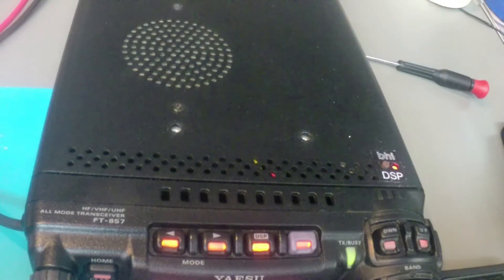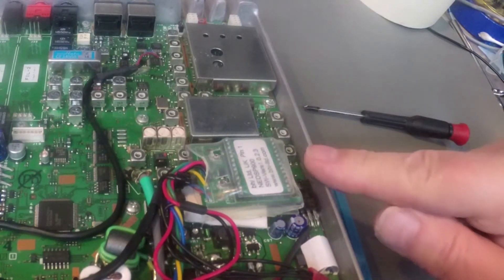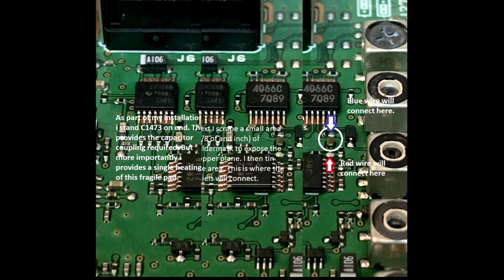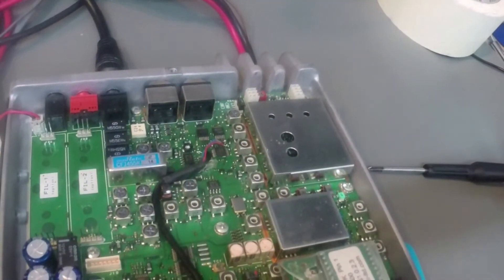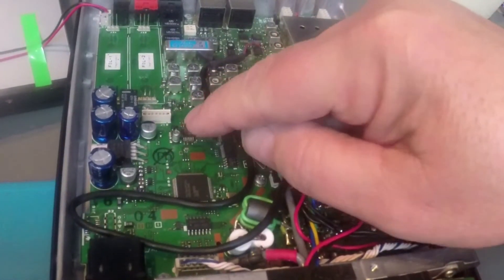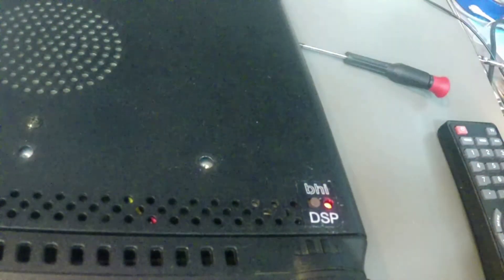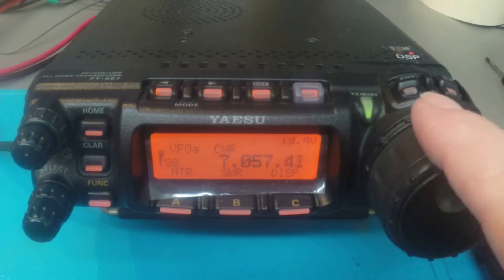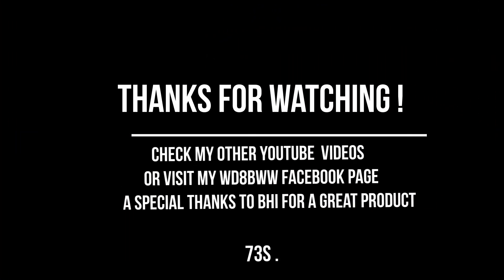WD8BWW BHI 1901 installation and demo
WD8BWW  installation and demonstration of the new BHI model NEDSP1901 DSP module installed in a Yaesu FT857D. The video shows the new module mounted and then its performance on 40 and 80 meters. We offer a turn key installation service.